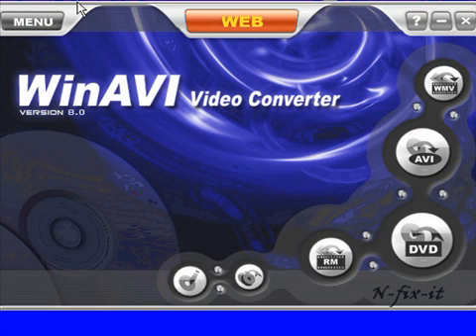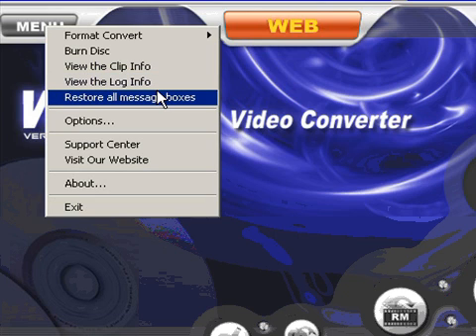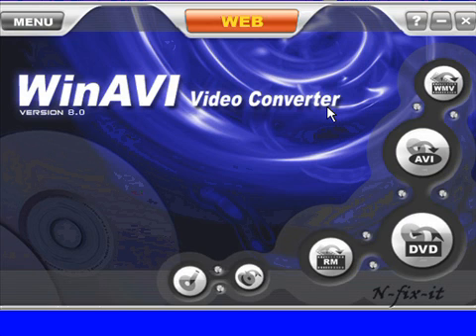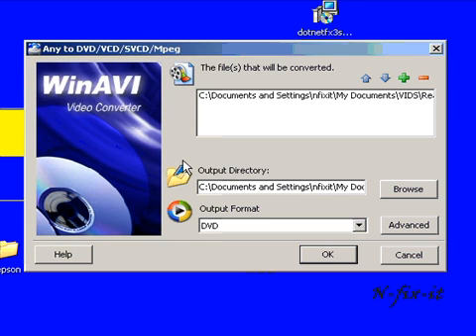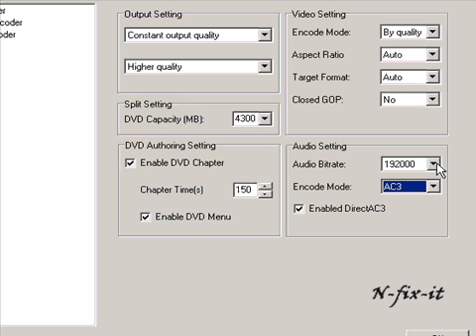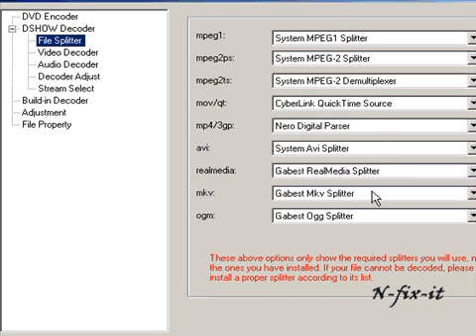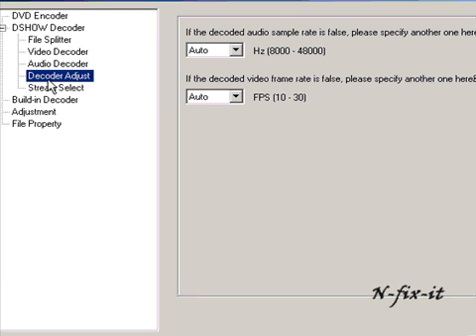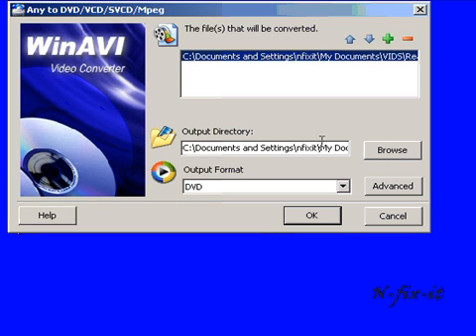WINAVI video converter pt 2 overcoming errors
This is part two of WINAVI video converter. Alot of viewers have been complaining about errors they have been receiving when converting different video formats. This tutorial will give you some tips on how to get around those errors